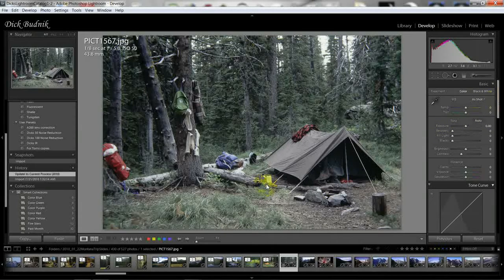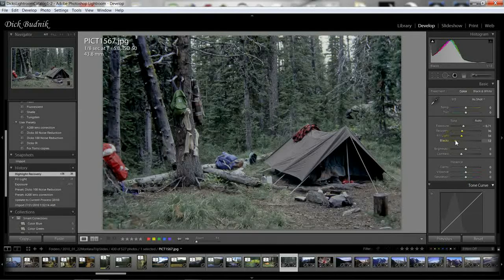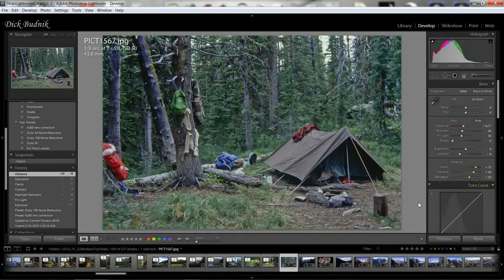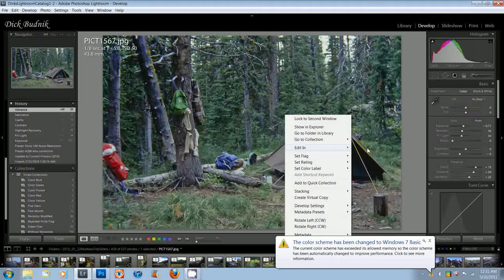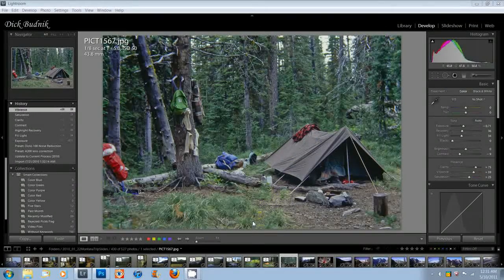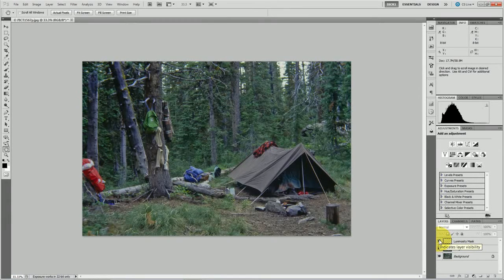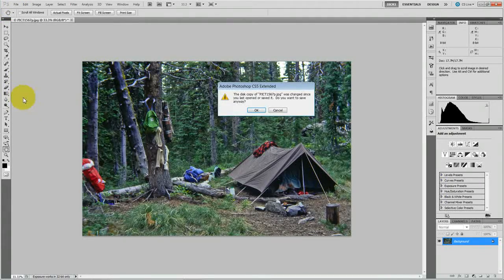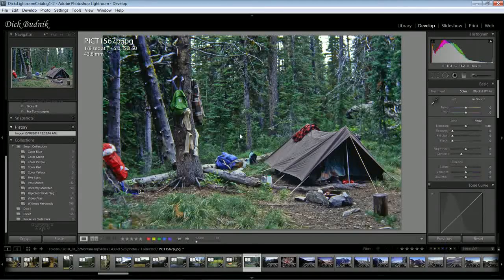Processing an Image in Lightroom and Photoshop cs5.wmv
My workflow for jpegs